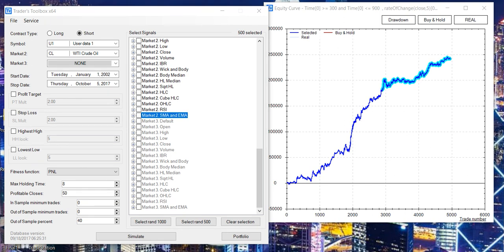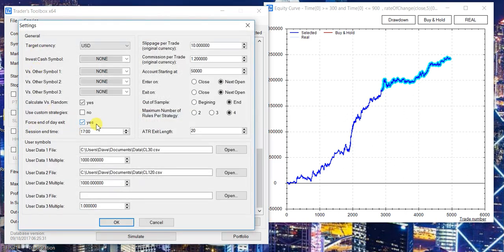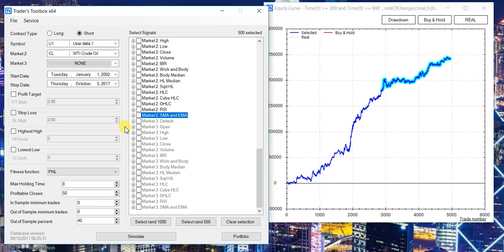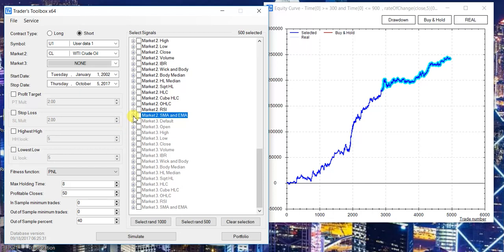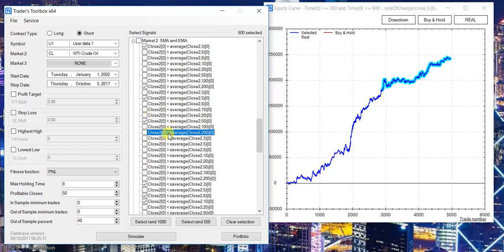Build Alpha - Multi Time Frame and Force End of Day Exits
New features and upgrades to the Build Alpha software. You can now create multi timeframe strategies. That is, trade the 30 minute chart with confirmation from the daily chart for example. You can also create strategies that are forced to exit end of day and do not take any overnight risk.